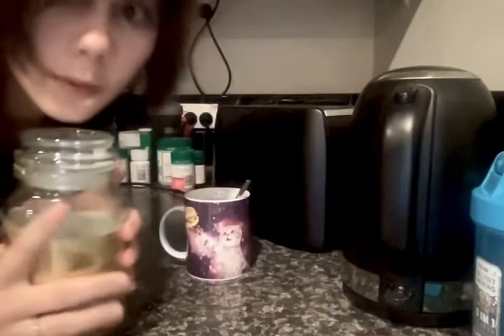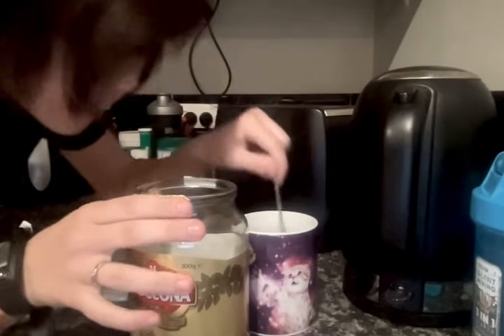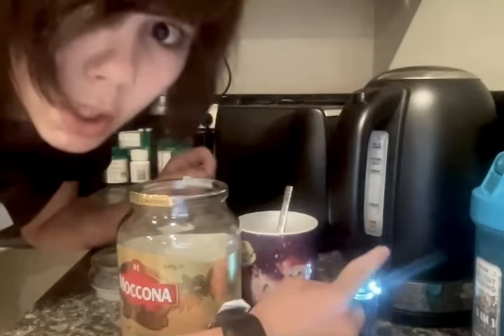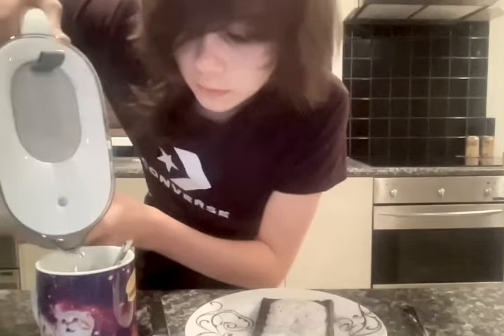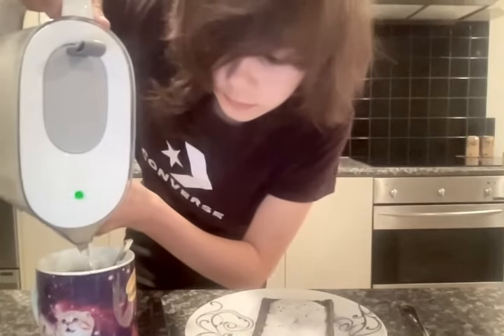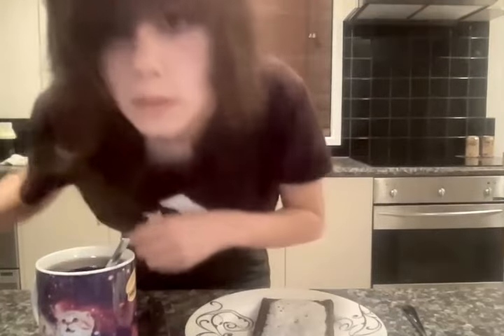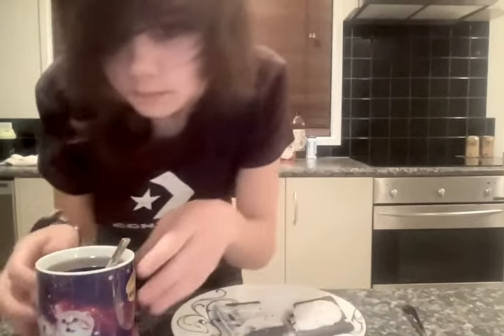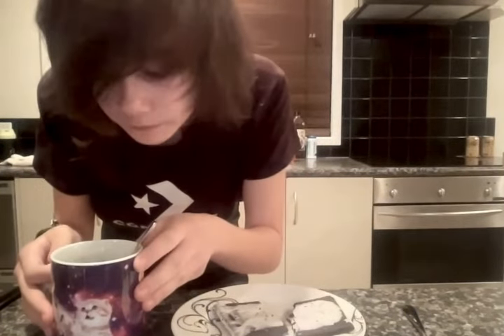pop tart breakfast tutorial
today i will be teaching you how to make a pop tart & black coffee... this is one of my most favoritist meals and is essential for a nutricious diet (thats a lie)

🪰🎃 MY LINKS: 🎃🪰
MY COOL PORTAL THAT I CODED!